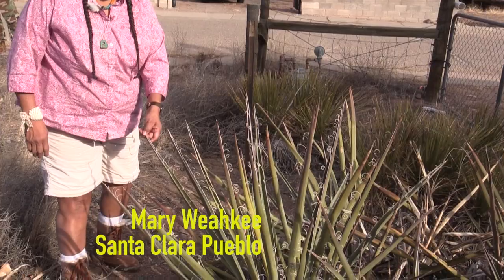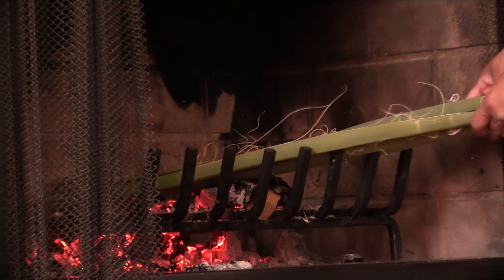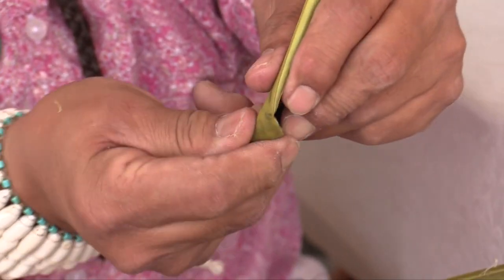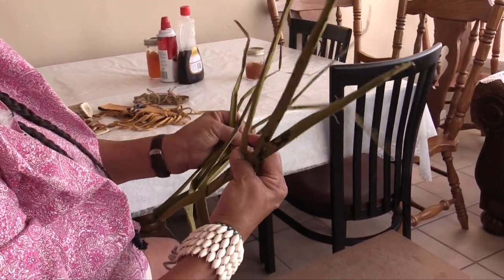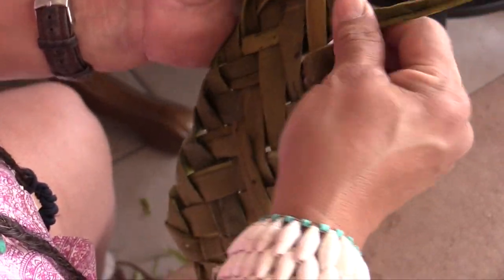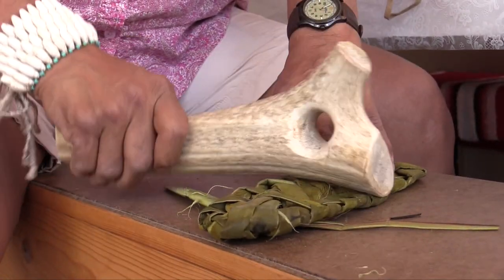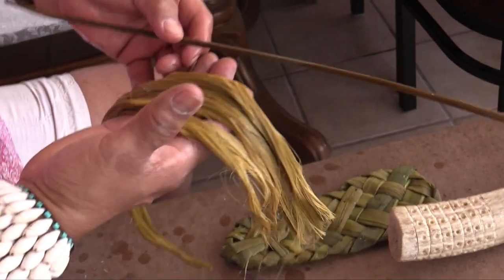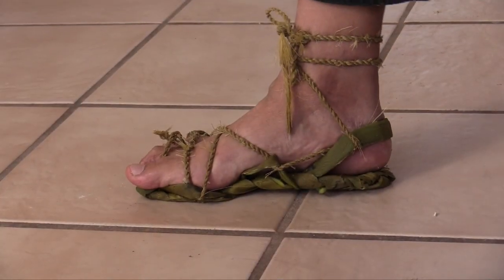Mary Weahkee makes Mogollon sandals from yucca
Mary Weahkee (Comanche/Santa Clara) demonstrates making Mogollon-style sandals in this short video for the exhibit Stepping Out: 10000 Years of Walking the West.